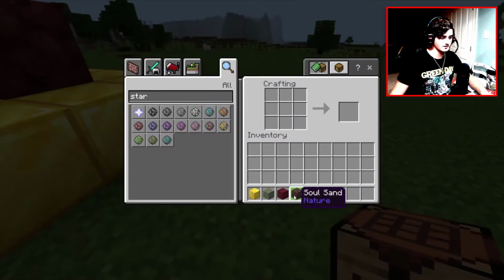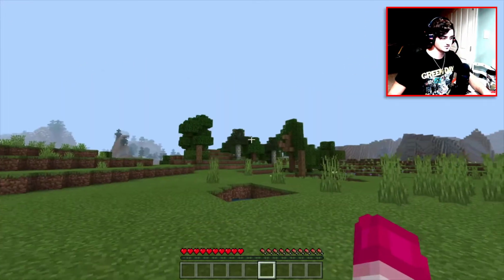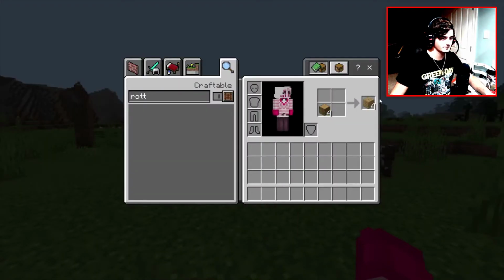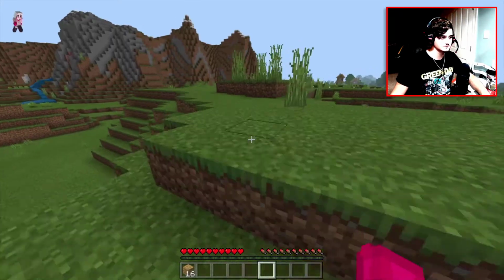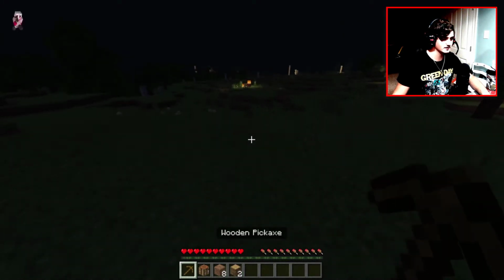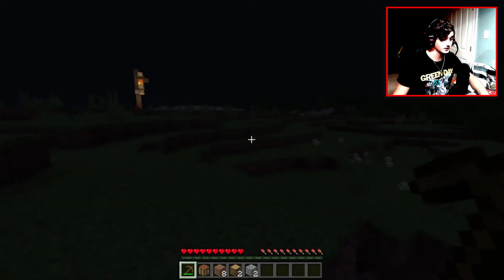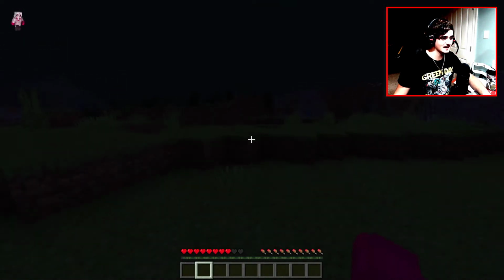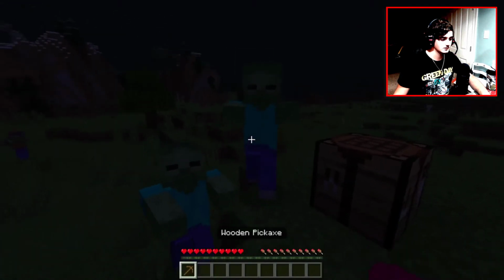HEROBRINE IS BACK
We all thought 2020 couldn't get any worse... until the day Herobrine was added back to Minecraft!

Good luck